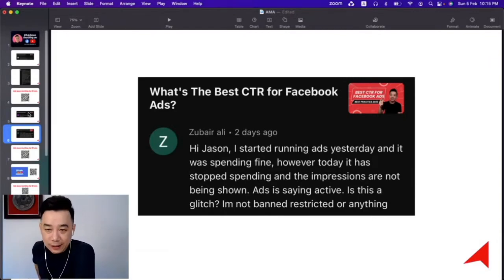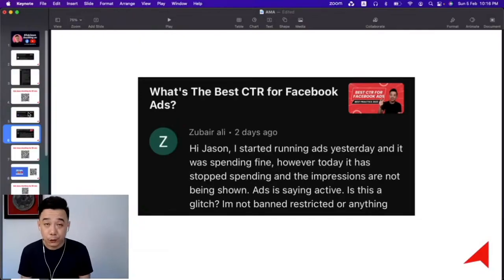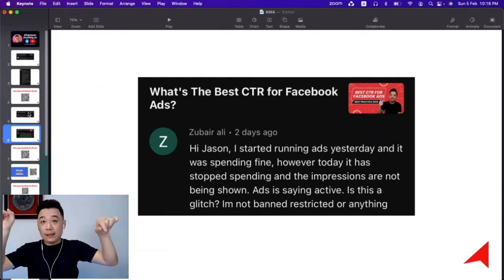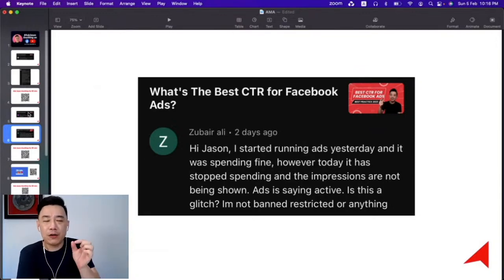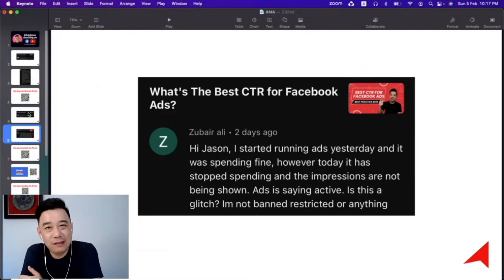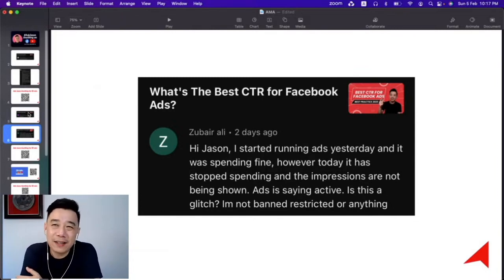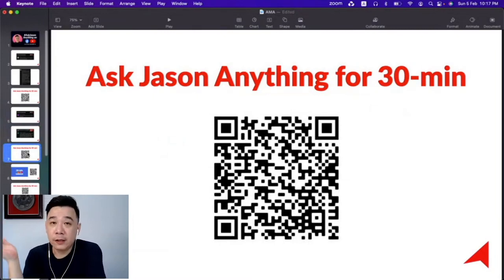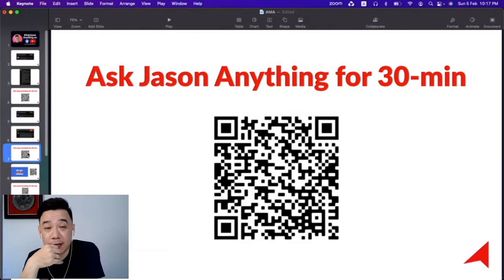Why Are My FB Ads Active But NOT Spending Any Money?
Having ad spend issues? If your ads suddenly stop running, first, double-check the date range in the top right corner to ensure you're viewing today's data. If the date range is correct and your audience isn't too narrow, contact Facebook support via the question mark icon in the bottom left. If the problem persists or you can't reach Facebook, scan the QR code for expert help.

00:00 Ads Stopped: Initial Troubleshooting
00:05 Impressions Not Showing
00:10 Check Ad Status: Glitch, Ban, Restriction
00:14 Date Range: Common Newbie Mistake
00:28 Still Not Spending? Contact Facebook
00:33 Two Days of No Spending
00:36 Audience Too Narrow?
00:42 Correct Date & Audience? Buy Coffee!
00:48 Facebook Support via Question Mark
00:53 Messenger for Facebook Ad Questions
00:58 Problem Persists? Paid Ad Troubleshooting